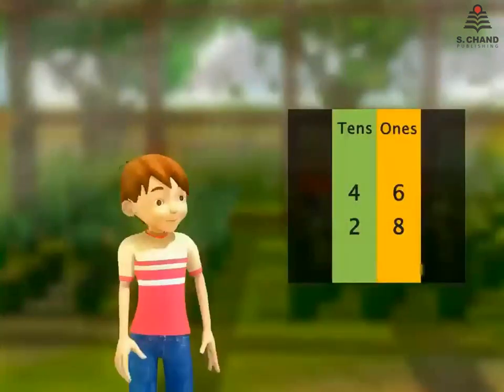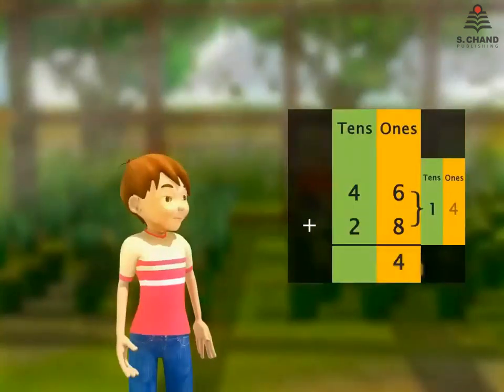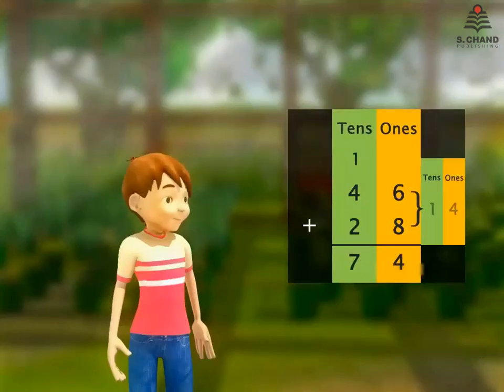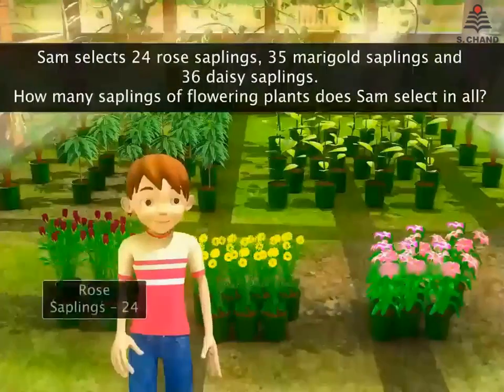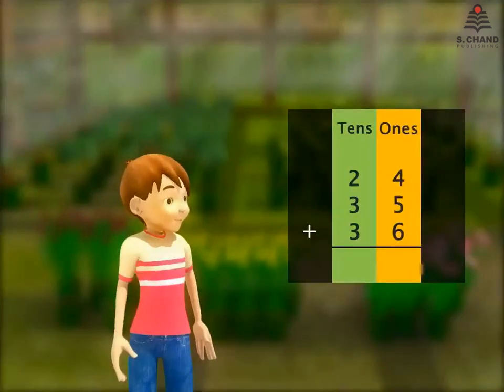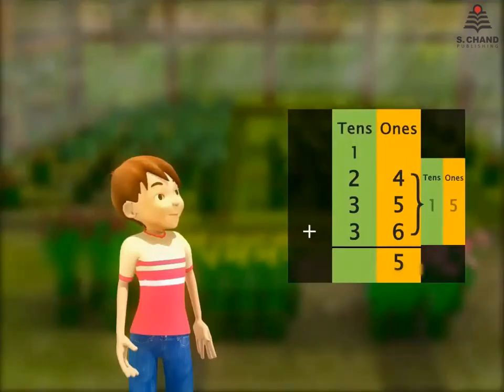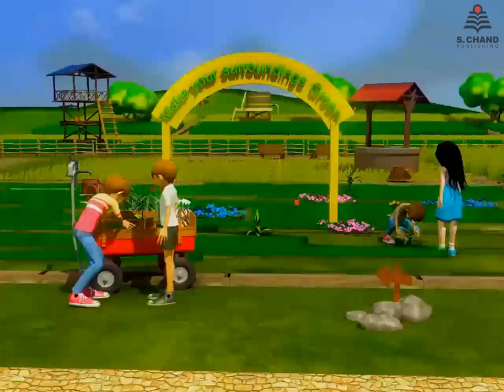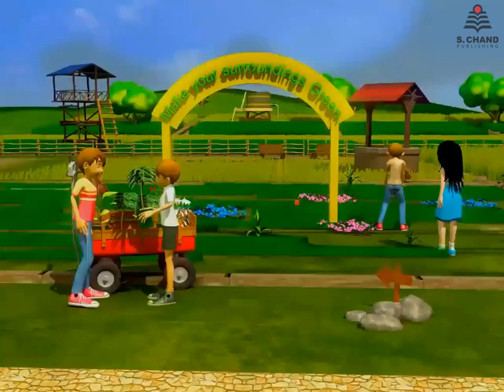Math | Class 2 | Core Concepts | Give and Take | Addition of 2-Digit Numbers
This lesson introduces students to the concept of addition with a focus on adding 2-digit numbers through the "Give and Take" method. By breaking down the addition process step-by-step, students will understand how to add tens and ones separately, building their confidence and improving their math skills.

🎯 Benefits You Can Count On:
✔️ Stronger Math Foundation: Students will build a solid understanding of place value and addition, providing the foundation for more complex math operations.
✔️ Improved Addition Skills: The "Give and Take" method helps students approach 2-digit addition in a clear and structured way, boosting their confidence in addition tasks.
✔️ Increased Math Fluency: By practicing step-by-step addition, students will become faster and more accurate in their addition skills, enhancing their overall math fluency.

✔️ Early Learners (Ages 6-8): Ideal for young children who are beginning to learn how to add 2-digit numbers and need a simple, structured method to understand the process.
✔️ Teachers: Perfect for educators looking for a clear and effective method to introduce 2-digit addition, focusing on the concept of place value and systematic addition.
✔️ Parents: A great resource for parents who want to help their children build confidence and mastery in adding 2-digit numbers at home.